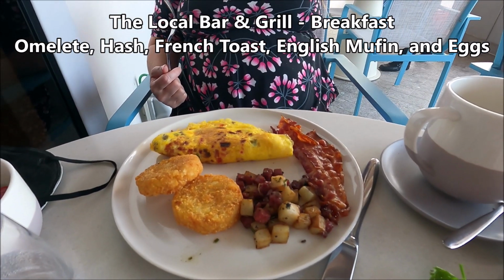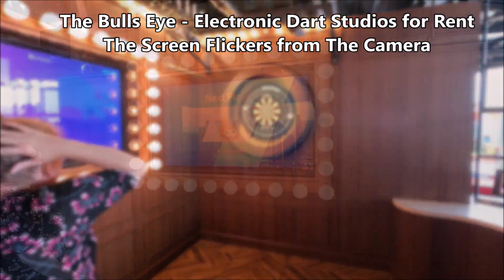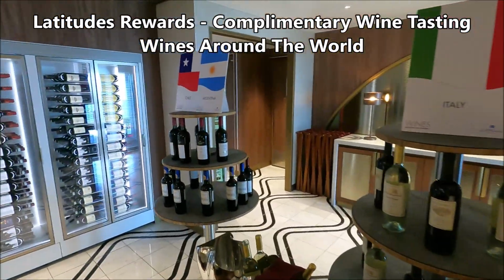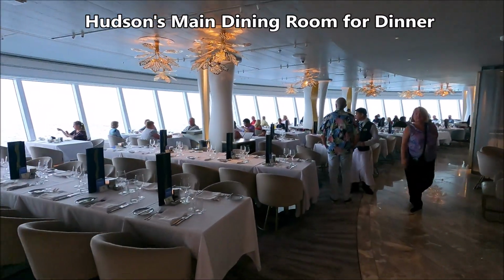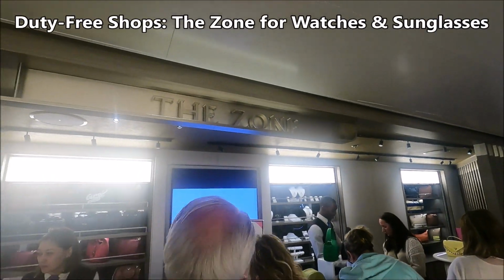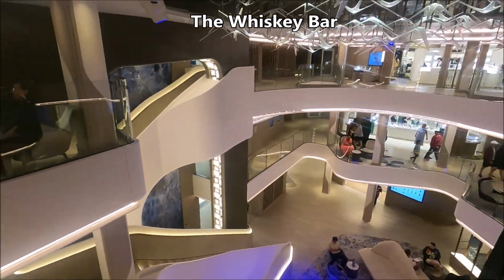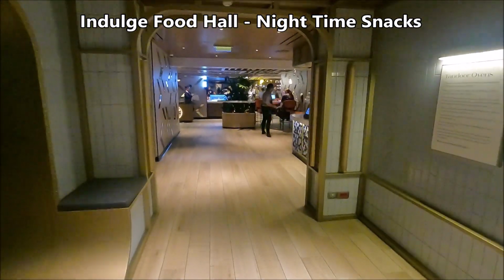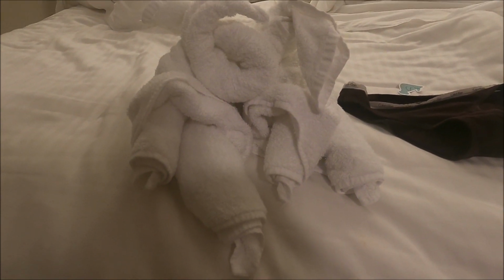Norwegian Prima - Day 7: Day At Sea - Cruise From New York to Bermuda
This video features day seven of a series of videos that contain information about the Norwegian Prima. This cruise went from New York to Bermuda. It departed New York on April 16th, 2023 and returned to New York on April 23rd, 2023. During the seventh day we Ate Breakfast At The Local Bar And Grill, Went On The Rush Slide, Had Fun At The Stadium Games, Went To The Bull's Eye Electronic Darts, Played Tee Time Crazy Mini Golf, Ate Lunch At Surfside Café Buffett,  Went To The Wines Around The World Wine Tasting, Went On The Wave Water Slide, Visited The Aquapark Spray Park, Ate Dinner At Hudson's Main Dining, Visited The Duty Free Shops, Watched The Donna Summer Musical, Had Drinks At The Whiskey Bar, Ate At Indulge Food Hall, And Got Our Laundry Done.

00:00 Introduction
00:13 Breakfast at The Local Bar & Grill
00:55 The Rush Slide from Deck 17 to 8
01:33 the Stadium Games
02:18 The Bull's Eye Electronic Darts
02:54 Tee Time Crazy Mini Golf
03:32 Surfside Café Buffet For Lunch
04:29 Latitudes Rewards Wines Around The Word Tasting
05:38 The Wave Waterslide
06:05 Aquapark Spray Park
06:17 Hudson's Main Dining Room for Dinner
08:32 Duty Free Shops
09:34 the Donna Summer Musical
11:17 The Whiskey Bar
12:56 Indulge Food Hall
14:07 Laundry Service And The Child